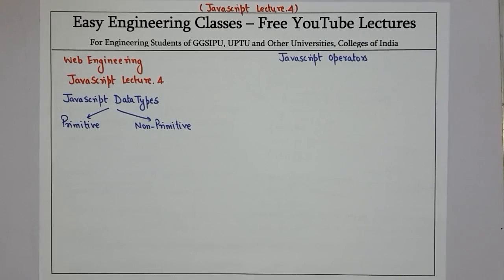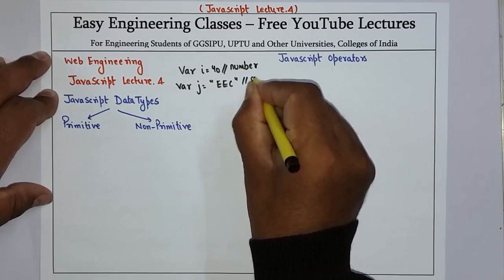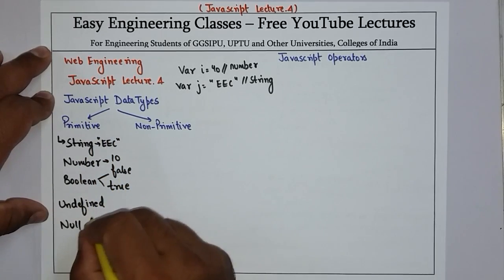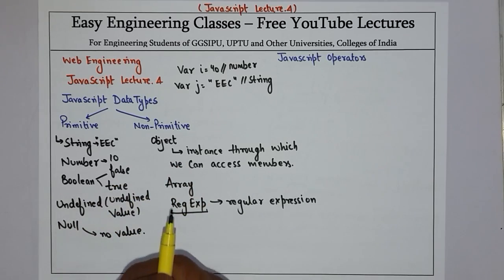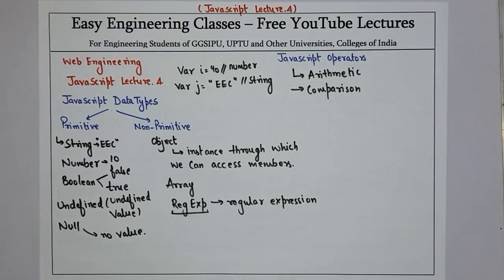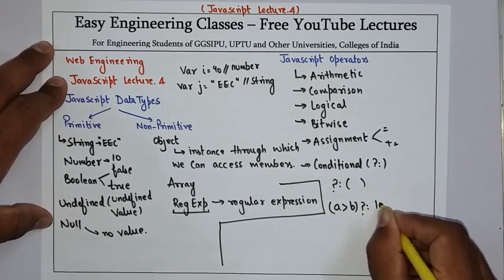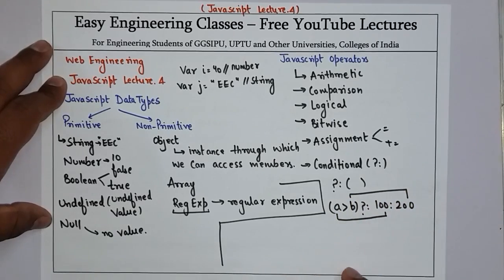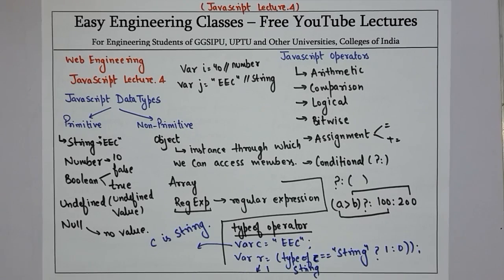L28: JavaScript Datatypes and Operators| Primitive and Non-Primitive Data Types | Typeof Operator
In this video you can learn about JavaScript Datatypes with example. Two Types of JavaScript Datatypes are discussed in this video - Primitive and Non-Primitive with example. The video also discusses basic introduction of JavaScript Operators with example and example of using Typeof Operator. This topic is very important for College University Semester Exams and Other Competitive exams.

JavaScript Classes in Hindi
JavaScript Tutorial for Beginners in Hindi
JavaScript Study Notes

Links for GATE/UGCNET/ PGT/ TGT CS Previous Year Solved Questions